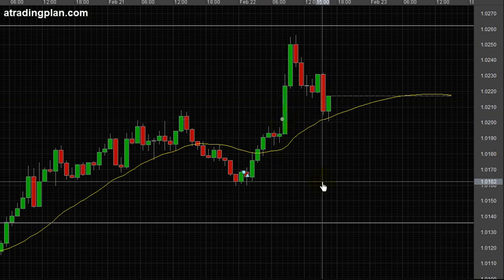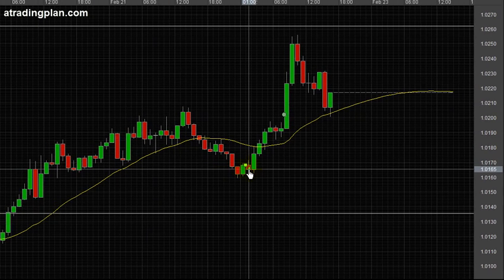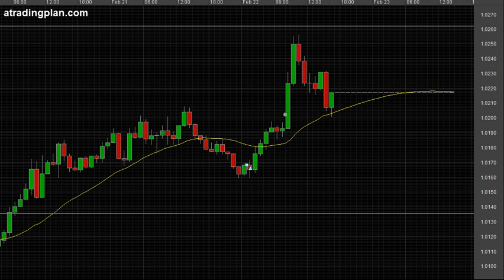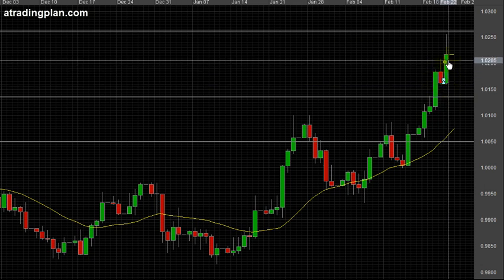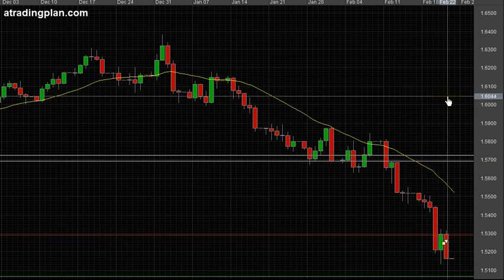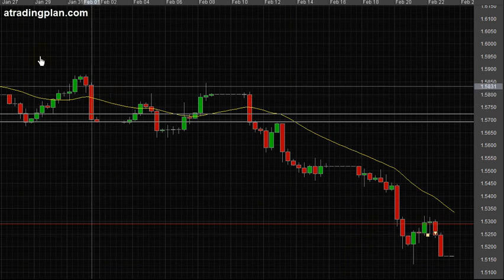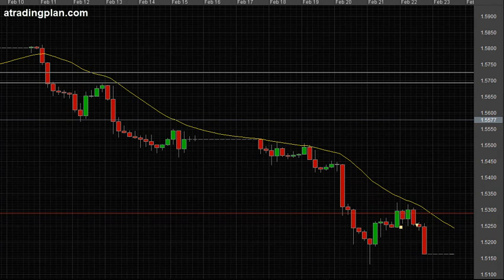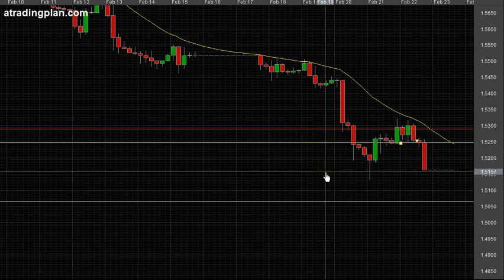Forex Trading Strategy and two swing trades